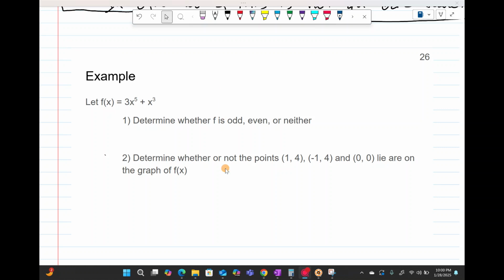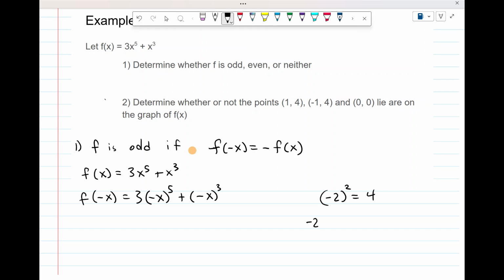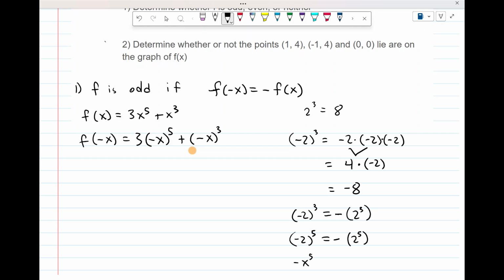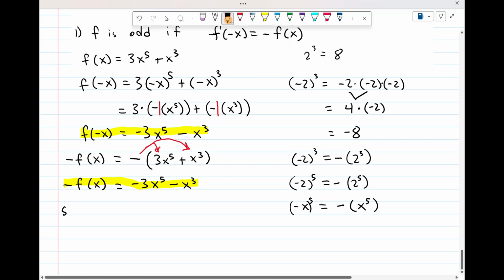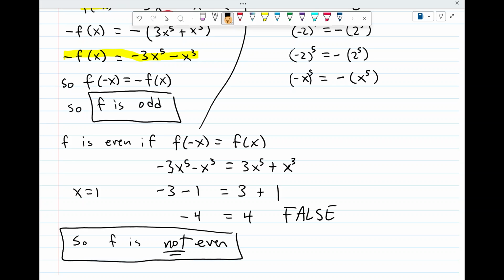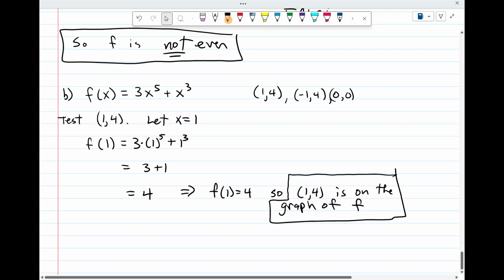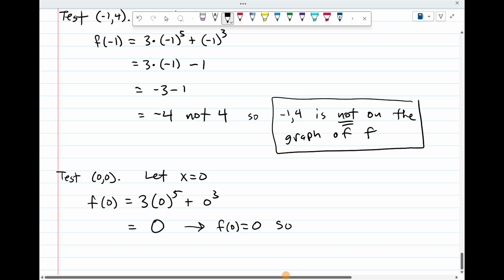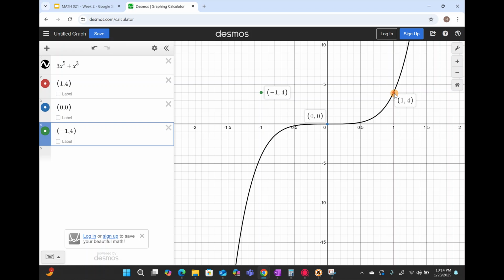Deciding if a Function is Odd or Even, and Whether Given Points Lie on the Graph of that Function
In this video we practice determining whether a function is odd, even, or neither.  We also discuss how to determine whether or not a given point lies on the graph of the function or not.

This video was made for a Algebraic Foundations class taught at Roosevelt University in Chicago, IL

These examples are for topics covered in  the textbook "College Algebra: Concepts through Functions" by Michael Sullivan